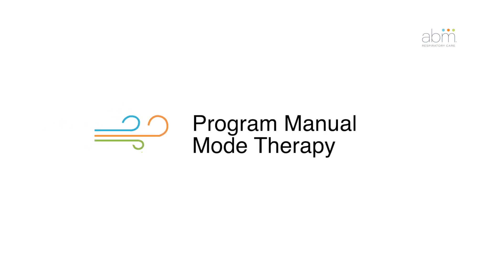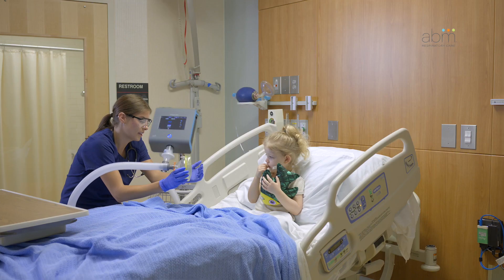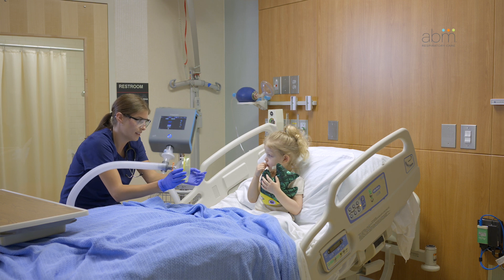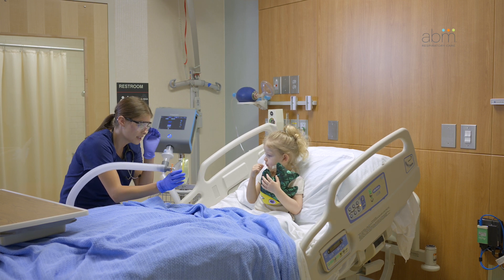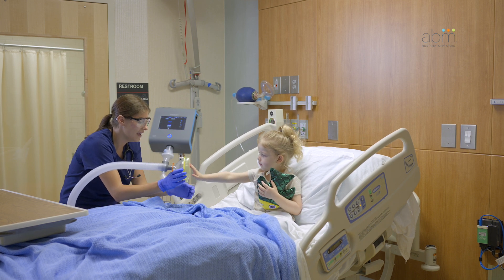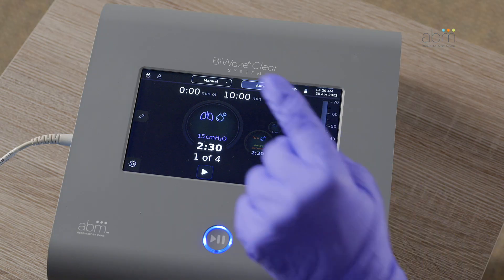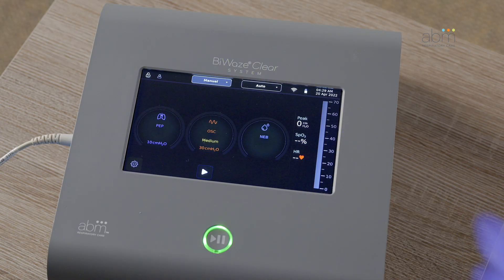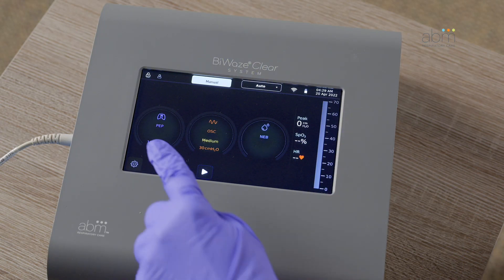BiWaze Clear - Hospital and LTAC Training - Program Manual Mode Therapy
This training video explains how to program manual mode therapy with BiWaze® Clear, a medical system that delivers an airway clearance therapy called oscillating lung expansion (OLE). The complete training and additional topic-specific videos are available on the ABM Respiratory Care YouTube channel.